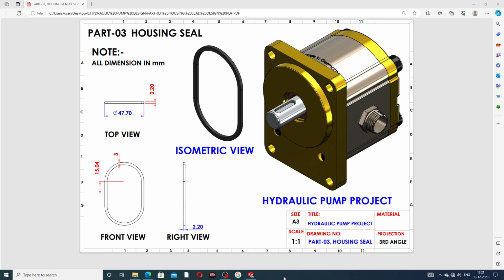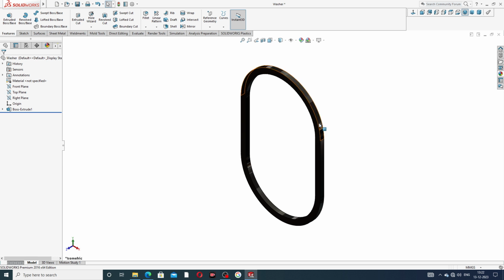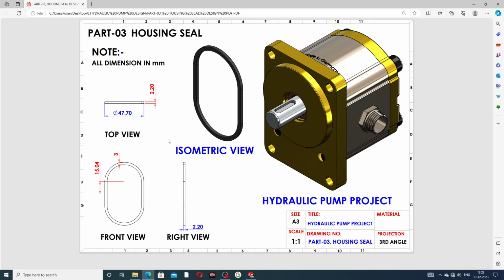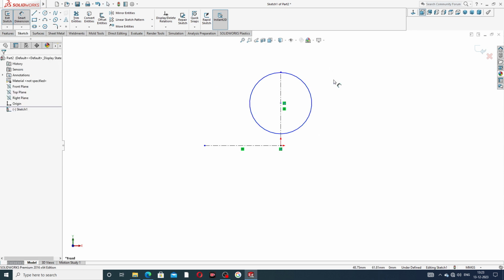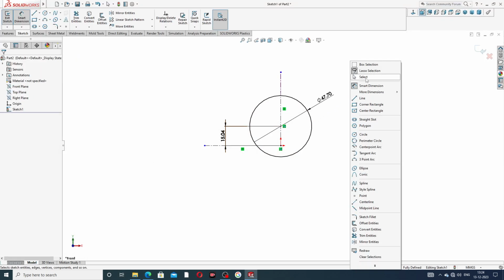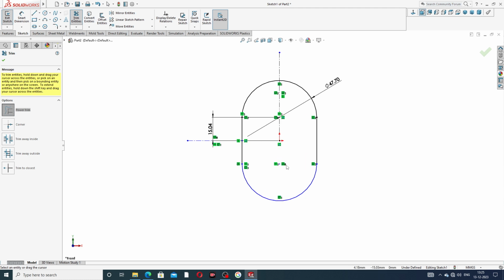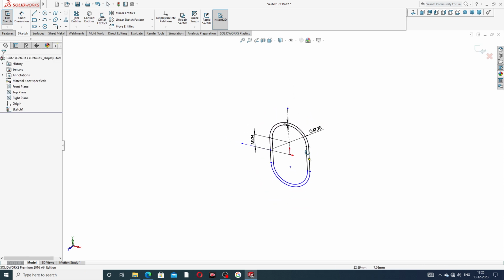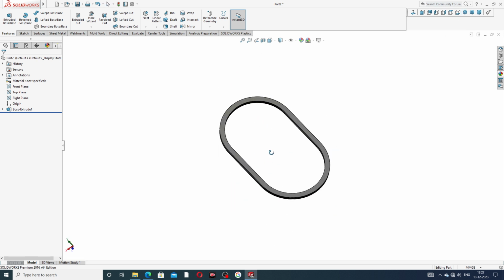HYDRAULIC PUMP PROJECT LECTURE-03, HOUSING SEAL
Main Topics:
1. AUTOCAD Tutorial for Beginners & Advance.( 2D sketching Drawing, 3D Modeling Design and Isometric Design, Industrial Projects Design All Easily Learn in AutoCAD Software).

2. SOLIDWORKS Tutorial for Beginners & Advance.( 2D Sketching Drawing, 3D Modeling Design, Surface Modeling Design, Sheet Metal Design,  Weldments design, Assembly Process, Drafting Process, Simulation Process, Industrial Projects Design All Easily Learn in SOLIDWORKS Software).

3. CATIA V5 Tutorial for Beginners & Advance.(2D sketching Drawing, 3D Modeling Design, Wireframe and Surface Design, Generative Sheet Metal Design, Assembly Process, Drafting Process, Simulation Process, Industrial Projects Design All Easily Learn in CATIA V5 Software).

4. ANSYS workbench Tutorial for Beginners & Advance.(2D Sketching Drawing, 3D Parts Design & Analysis, Surface Parts Design & Analysis, Sheet Metal Parts Design & Analysis, Industrial Projects Design & Analysis All Easily Learn in ANSYS Workbench Software).

5. GD&T Tutorial for Beginners & Advance.( GD&T AutoCAD Software, GD&T SOLIDWORKS Software, GD&T CATIA V5 Software, Industrial GD&T All GD&T Learn Easily).

6. NEW Update COMPUTER Knowledge.(New update computer parts, New update software knowledge, New update any notifications related to computer knowledge).